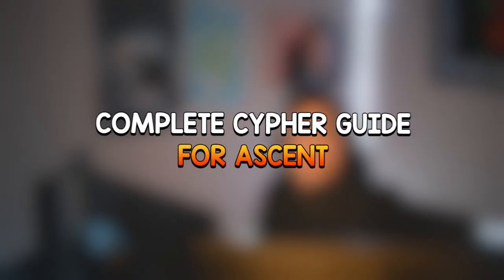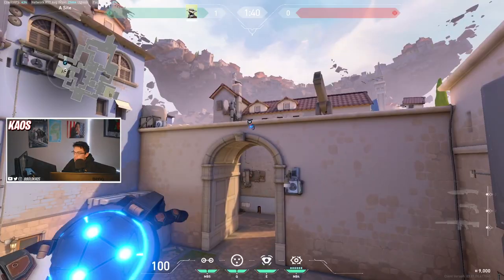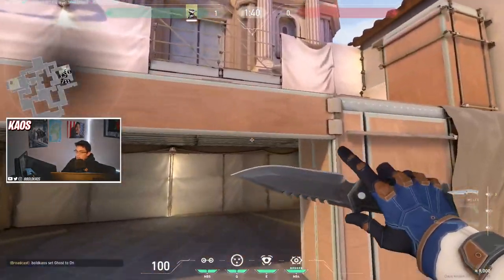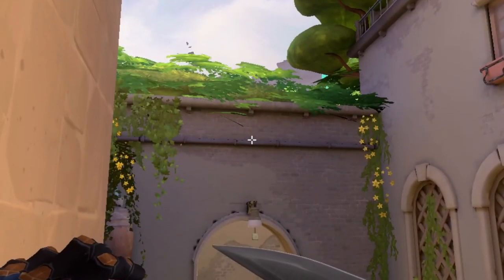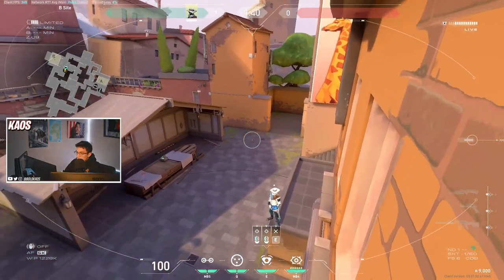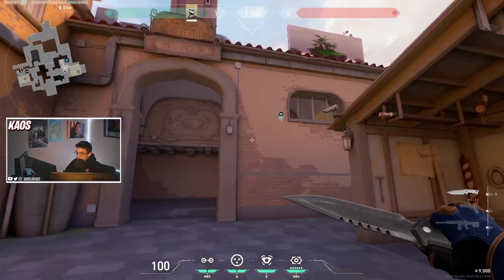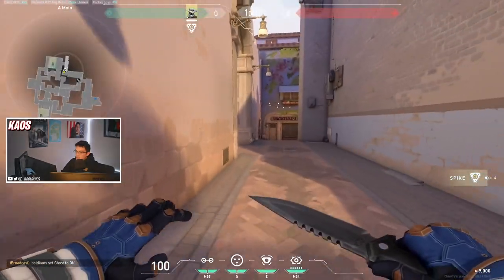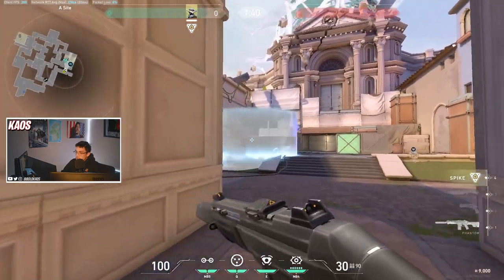The COMPLETE Cypher Guide for Ascent! Cypher Setups & Attack Guide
Today, I show you how to attack AND defend the map Ascent as Cypher!

Timestamps
0:00 Intro
0:46 Defense
0:49 A Cameras
1:37 A Tripwires
3:14 A Cages
4:15 A Setup
5:08 B Cameras
5:47 B Tripwires
6:10 B Cages
7:41 Attack
7:45 A Tripwire
7:51 A Cages
8:58 A Cameras
9:27 A Site One Way Cages
10:19 B Tripwire
11:05 B Cages
11:40 B Cameras
12:16 Conclusion